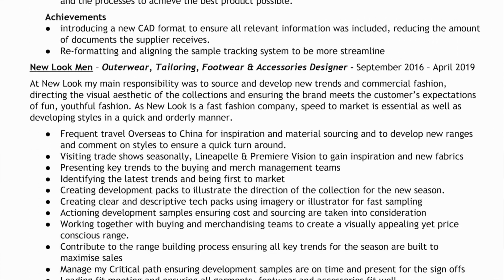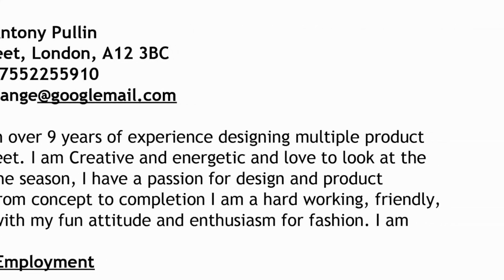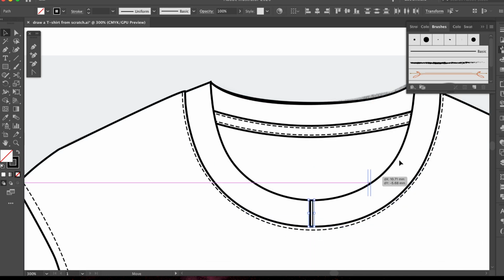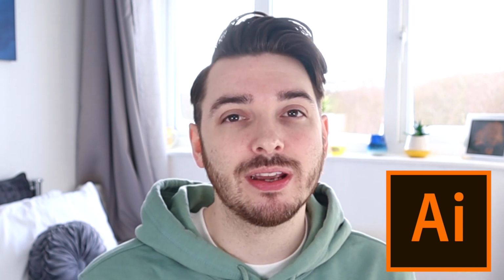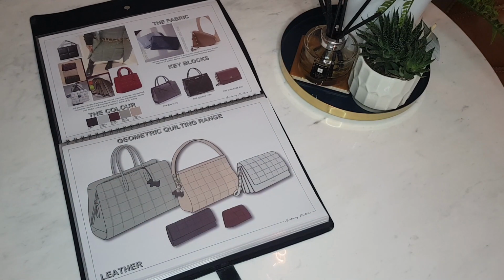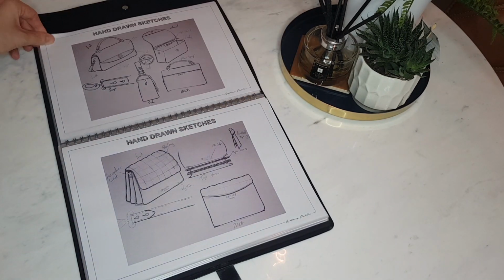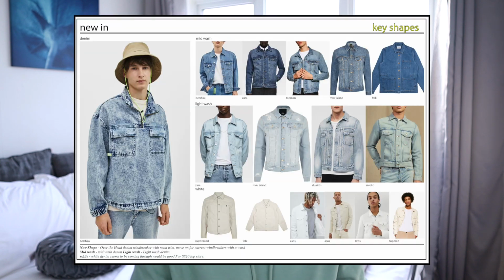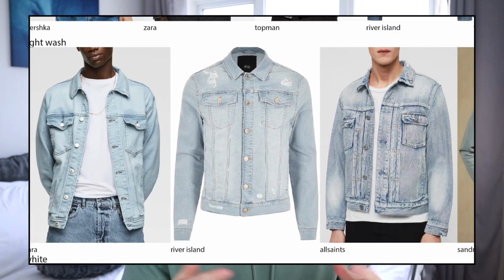HOW TO BECOME A FASHION DESIGNER IN 2021: advice for young fashion designers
want to know how to become a fashion designer in 2021? in this video i discuss how you can get your dream job in fashion.

i go over some key tips such as fashion C.Vs and fashion design portfolios, in addition to some of the skills you will need for the job such as illustrator.

i also discuss some more obscure things you can do to get a job in fashion.
and give some good advice for young fashion designers

This video is ideal if you are a fashion design student just graduated and looking for your first role in fashion, or you might already be in a job but are looking for a new career, this guide will help you.

Enjoy Antony.

My Filming equipment:
mini Tripod
large tripod
ring light

if you enjoyed this video, Please watch my previous Videos

Thanks
Antony